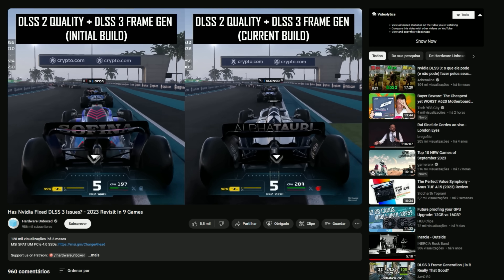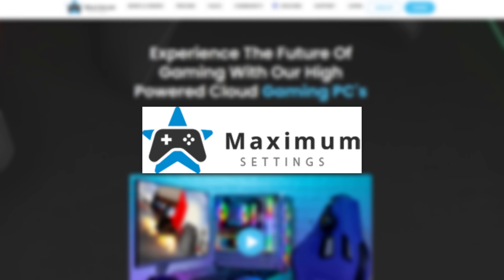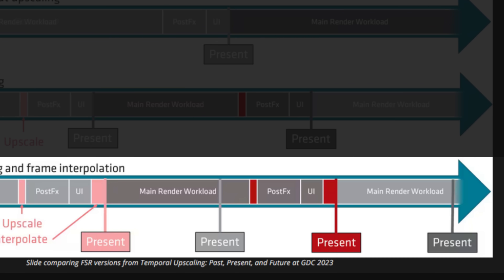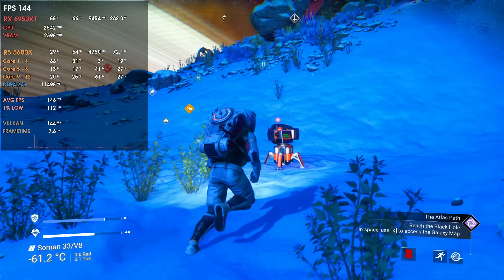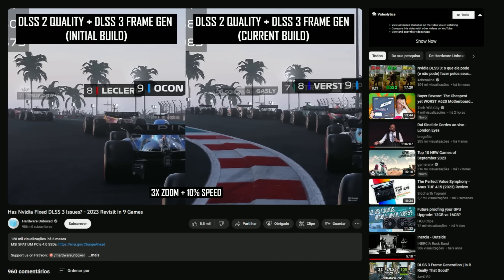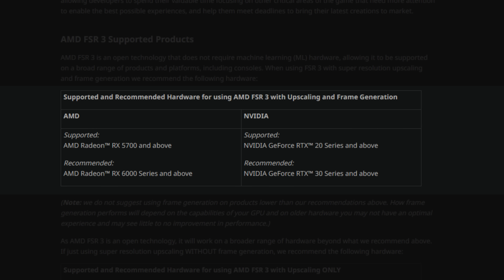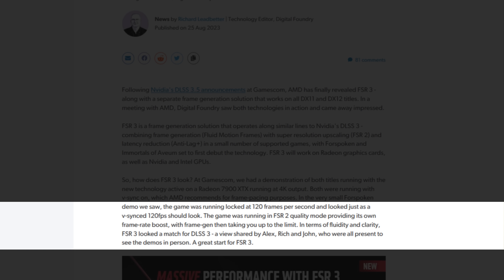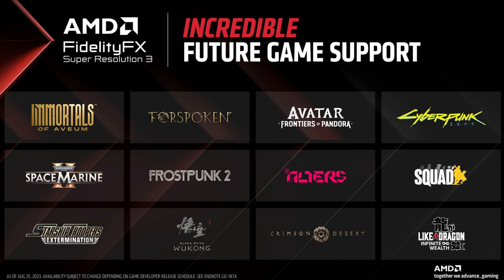AMD FSR 3 is MUCH better than we thought! Native Anti-Aliasing, Hyper-RX and More!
Today,  a short video talking  about AMD's FSR3 latest information about Frame Generation Quality, Hyper-RX, Native Anti Aliasing and more!

00:00 - Intro - FSR 3 vs DLSS 3
02:04 - How does AMD FSR 3 works?
02:55 - AMD NAA (Native Anti Aliasing)
04:25 - FSR3 vs DLSS 3 - Motion Artifacts
05:46 - Can your GPU run FSR 3?
08:49 - FSR 3 Games List

09:01 - Conclusion
11:11 - Channel Members
11:32 - More Videos